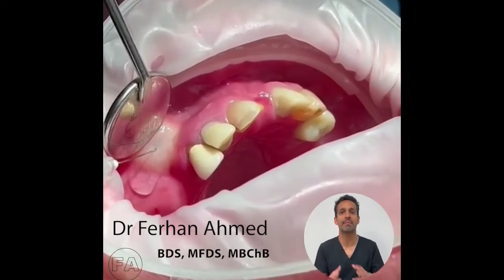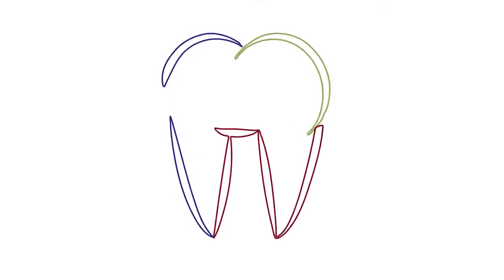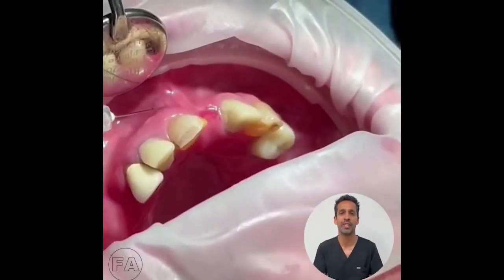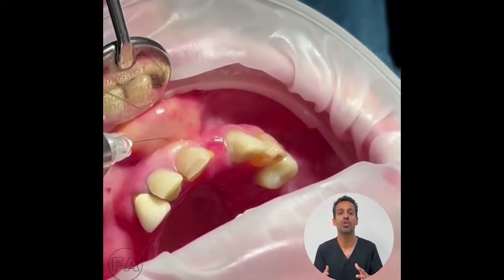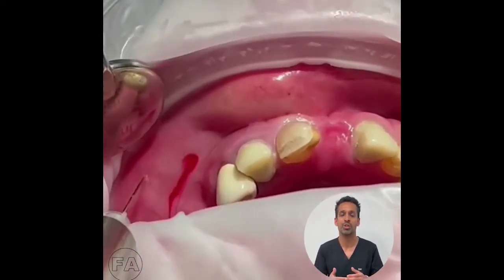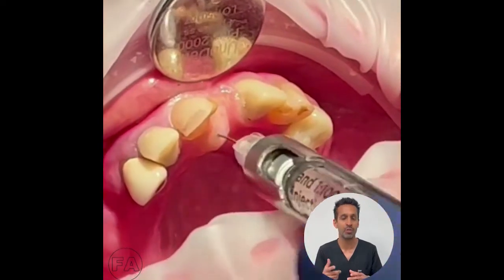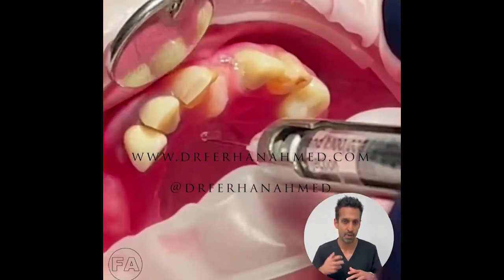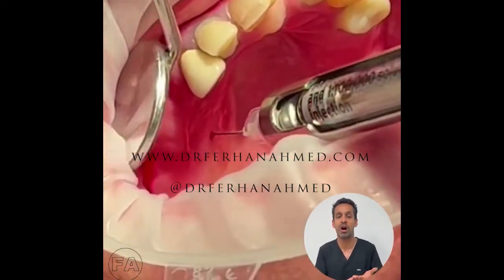Local Anaesthetic tips for full arch dental implant cases - Dr Ferhan Ahmed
Dr Ferhan Ahmed BDS, MFDS, MBChB is dual qualified in dentistry and medicine. He is involved in teaching and mentoring within the field of dental implants and surgical dentistry to which his clinical practice is limited in.

In this short video Dr Ahmed shares some of his local anaesthetic tips for full arch dental implant cases.

for more information on courses and follow on instagram @drferhanahmed.